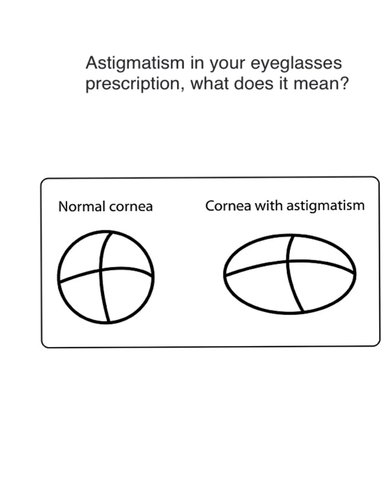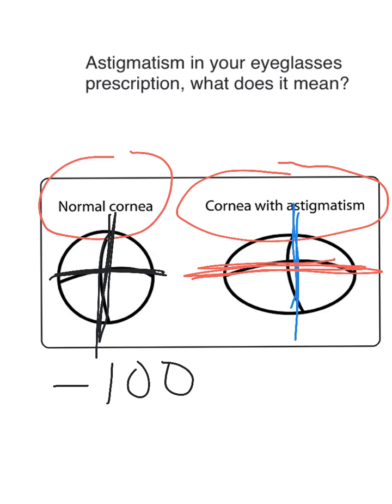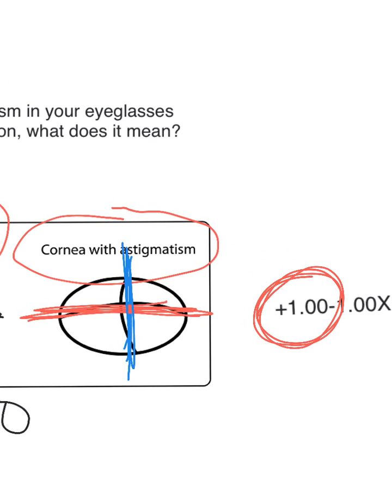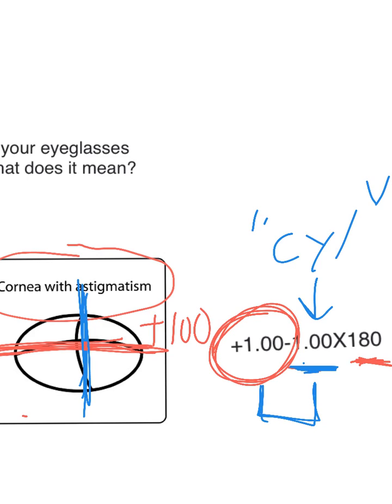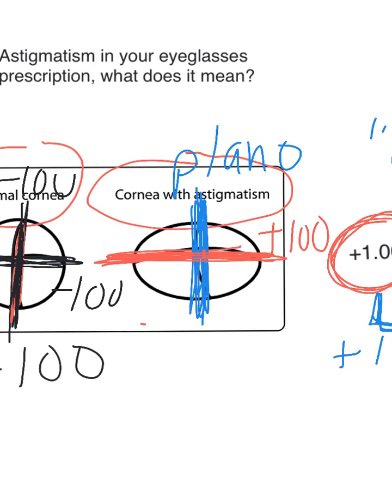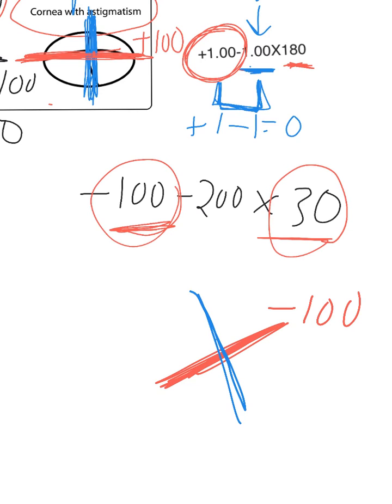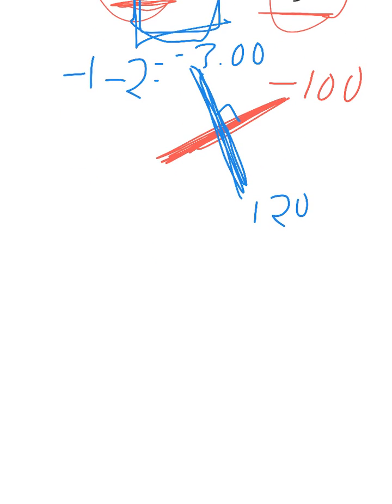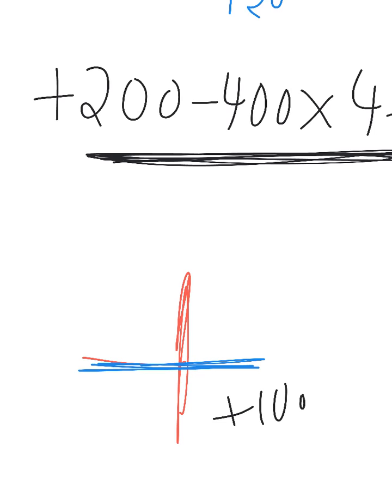astigmatism eyeglasses prescription video 1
A video explaining astigmatism eyeglasses prescription